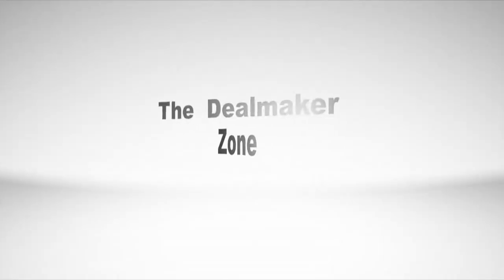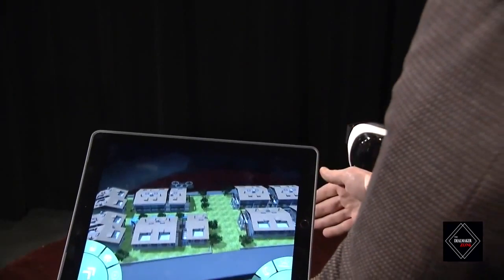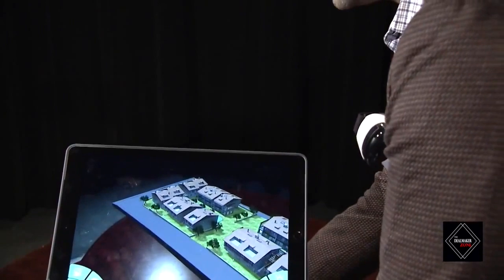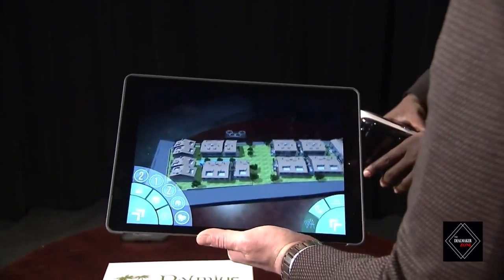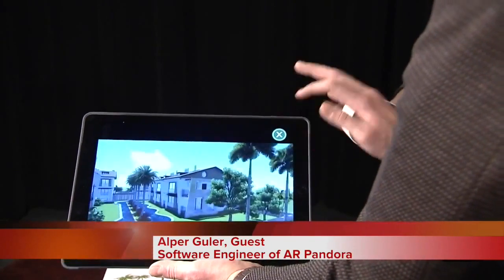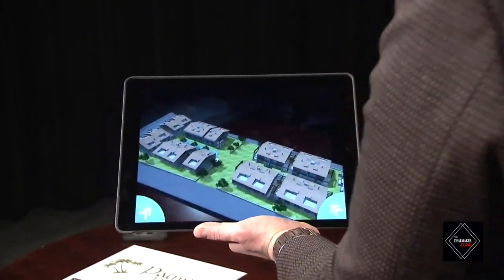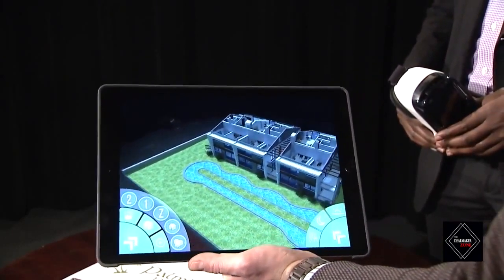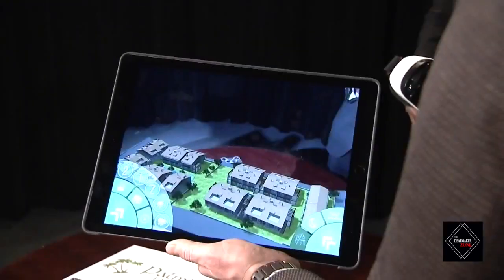ARPandora was at Deal Maker Zone talking about VR and AR in real estate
Demo for about our augmented reality and virtual reality solution for real estate developers and construction companies. We help your customers to visualize your project better